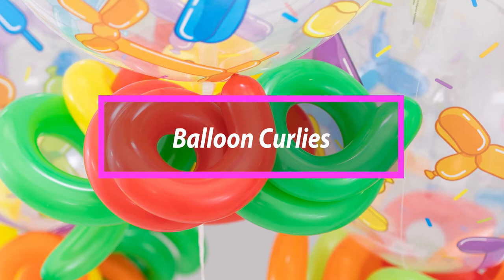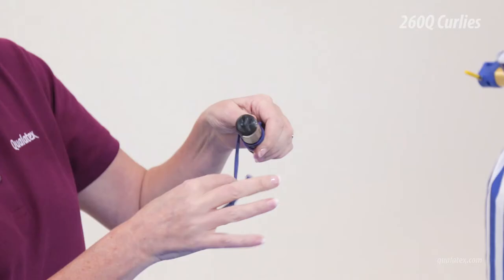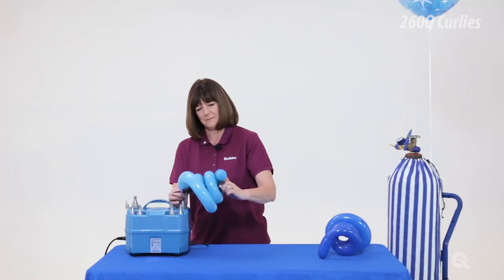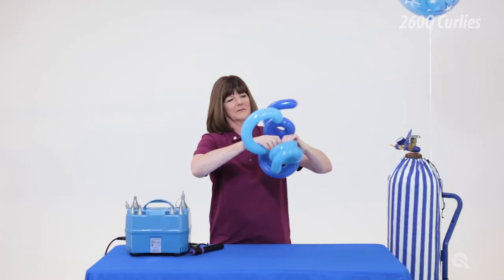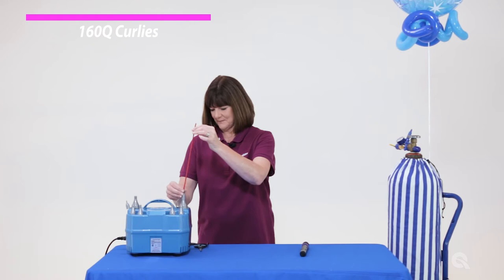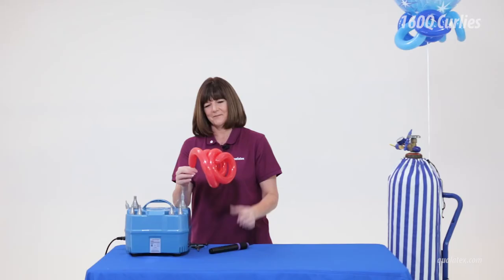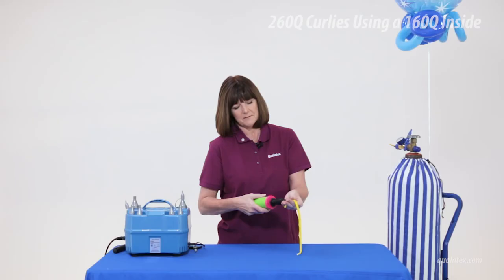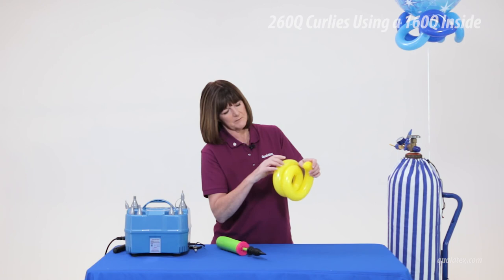How to Make 260Q Balloon Curlies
Learn two techniques to make fun 260Q curls!